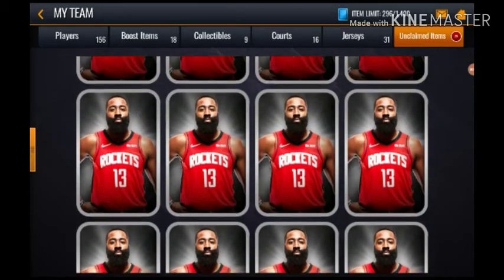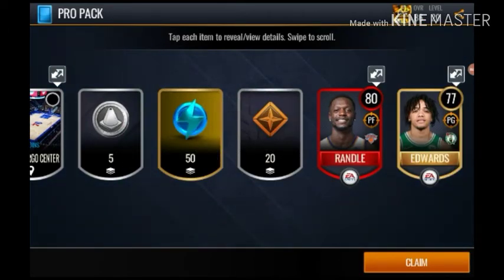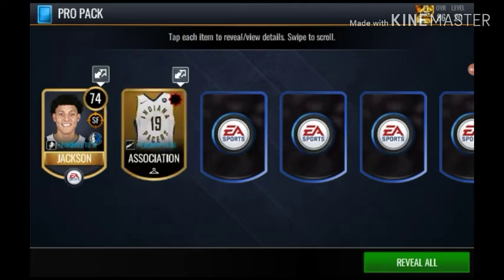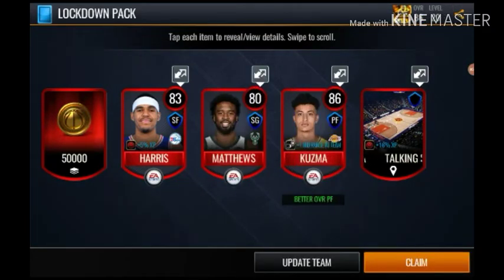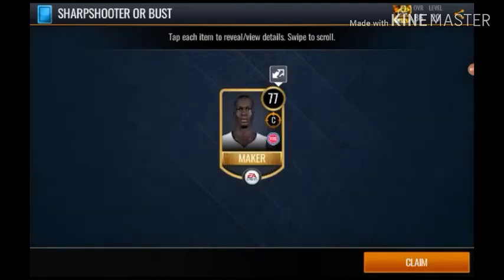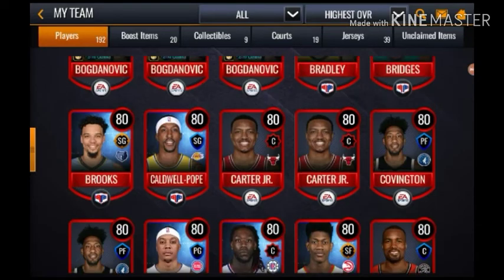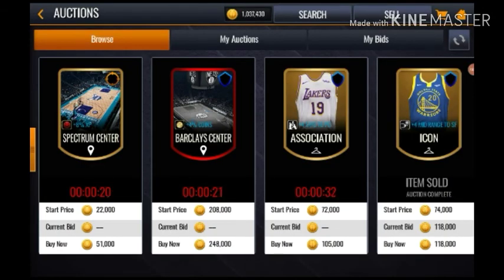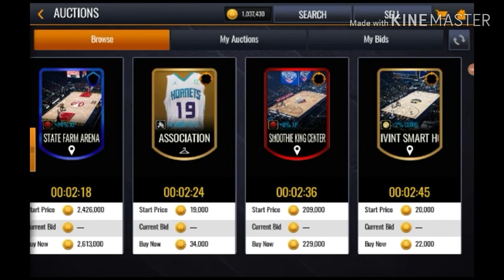AM I THE PACK GOD??? - NBA Live Mobile Pack Opening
In this video, I will be opening packs on NBA Live Mobile!!! Also did a little coin making method so I hope it works!!!

HOW TO MAKE MILLIONS OF COINS!! NBA LIVE MOBILE COIN MAKING METHOD (BASKETBALL FAN'S VIDEO LINK):

PACK N PAIN!!! - NBA Live Mobile 20 (VIDEO LINK) WHO WILL SCORE THE MOST POINTS?!? - NBA Live Mobile Challenge (VIDEO LINK)
BEST UPDATE IN NBA LIVE MOBILE SO FAR!!! LIVE PVP AND NEW NORTH POLE PROMO!!! - NBA Live Mobile 20 (VIDEO LINK)
DECEMBER 23RD PRESENT PACK OPENING!!! MY PACK LUCK IS INSANE!!! - NBA Live Mobile 20 (VIDEO LINK)
WHO IS GOING TO BE IN THE ALL STAR GAME?!? - NBA ALL STAR VOTING (VIDEO LINK)

Use code DALTON to support me!!!

Can we reach 5 likes??? If so, I'll make more videos on NBA Live Mobile!!!